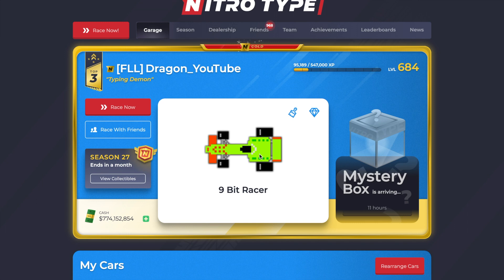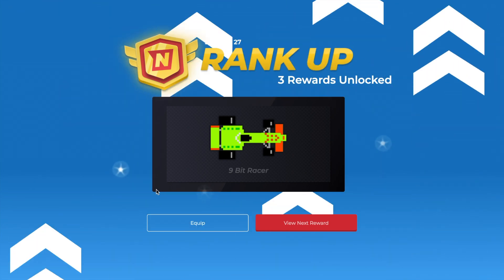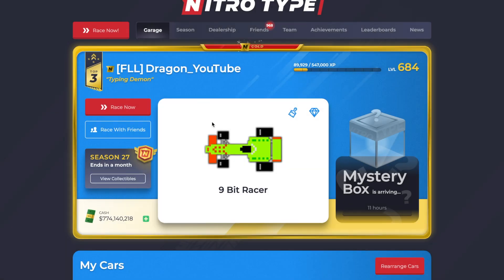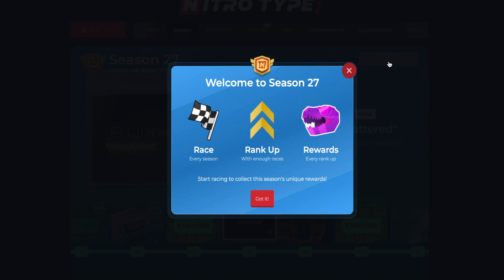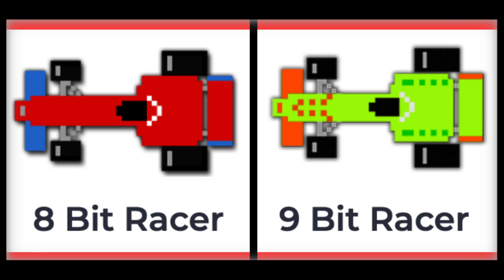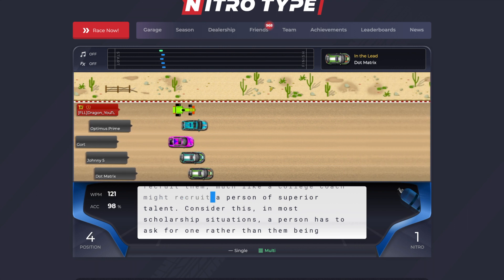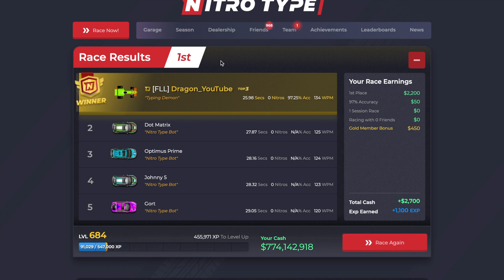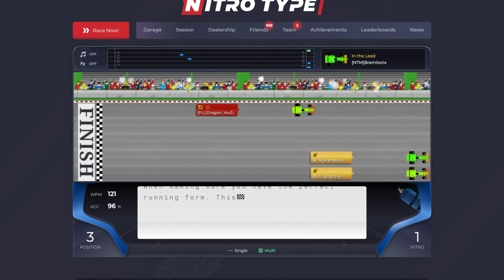Nitro Type 9 Bit Racer! (New Car)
I mainly just talk about the new car... the 9 Bit Racer!

Enjoy :D